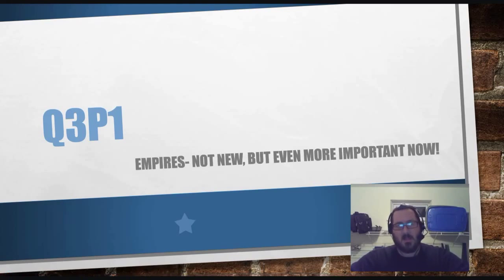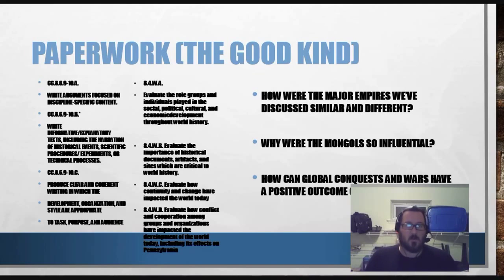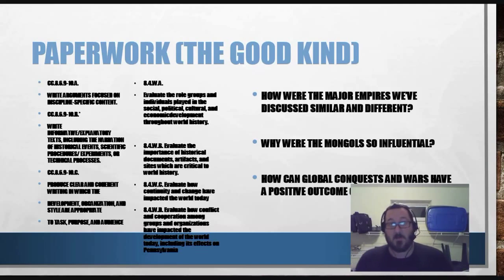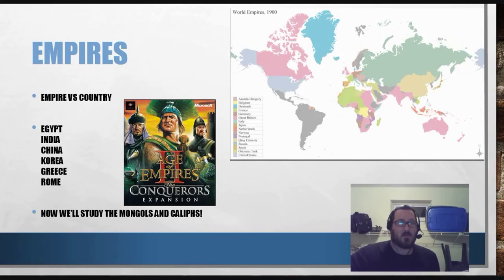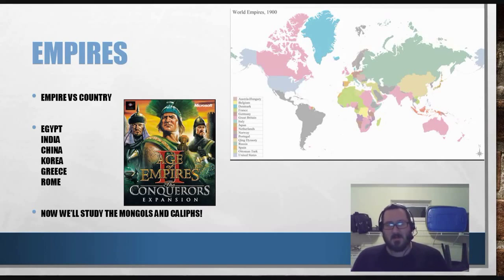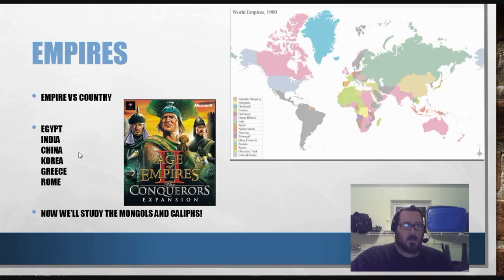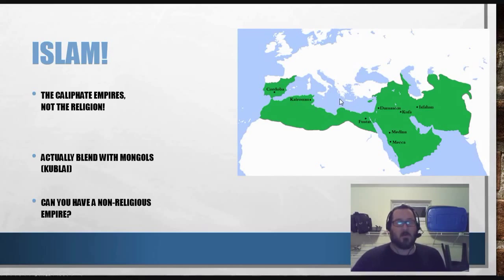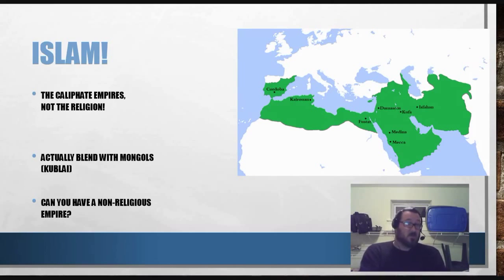AWH Q3P1 Recording